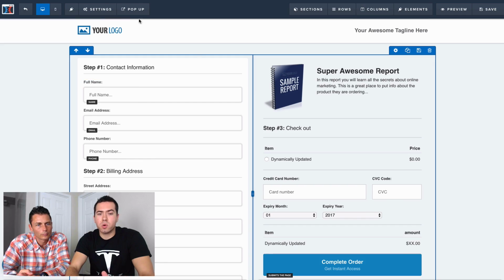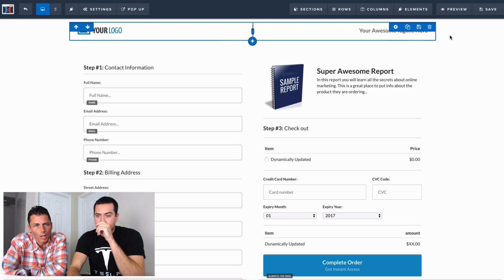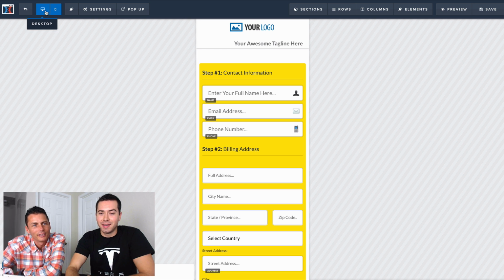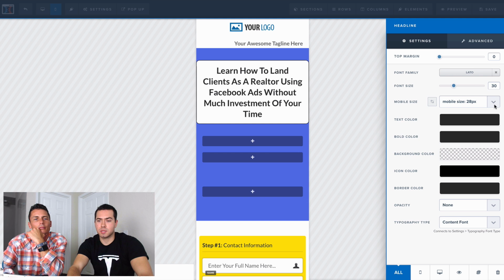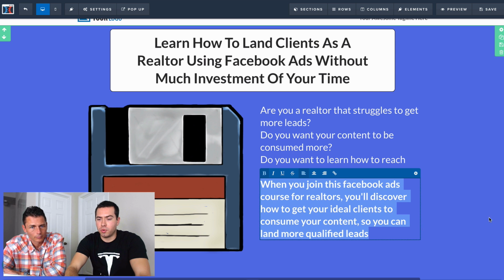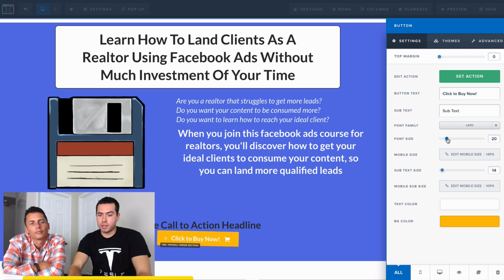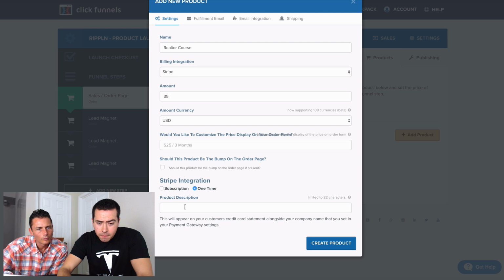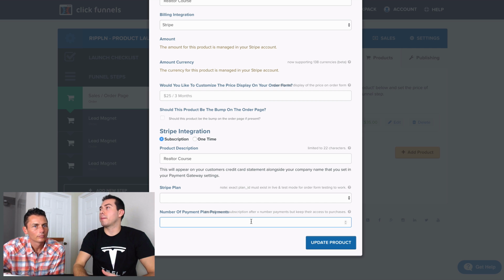HOW TO BUILD & SELL A PRODUCT SALES PAGE WITH CLICK FUNNELS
I teach my friend Keith some of the basics with Click Funnels like how to build and edit a sales page, create a product, and what kind of sales copy you should have on your landing page.

Watch the video to learn how to navigate around in Click Funnels and how to create and sell a product. We cover different design techniques and strategies that you can use when building your first sales funnel in ClickFunnels.